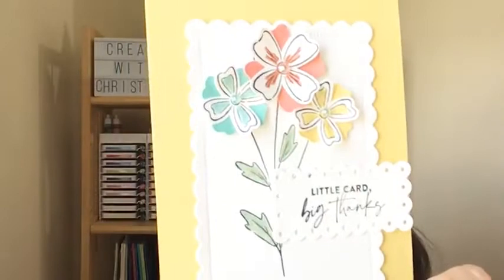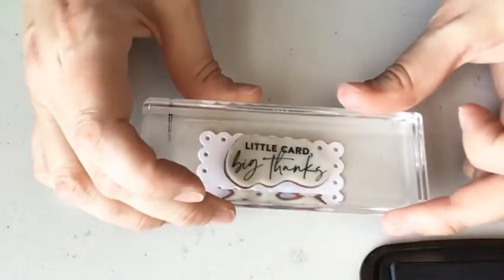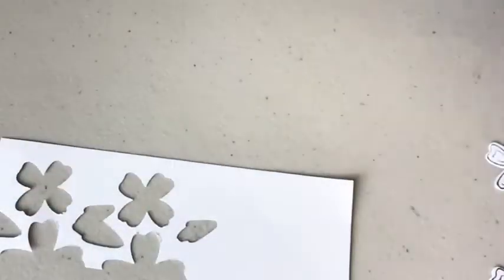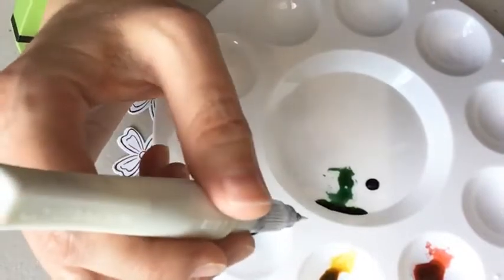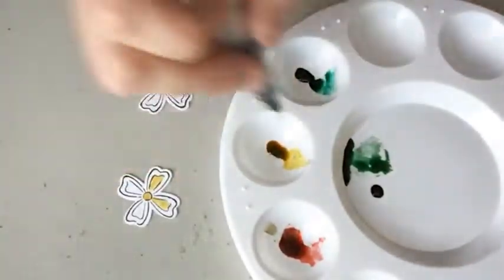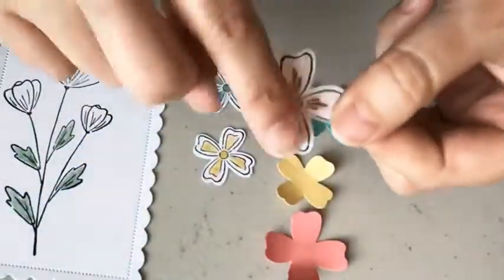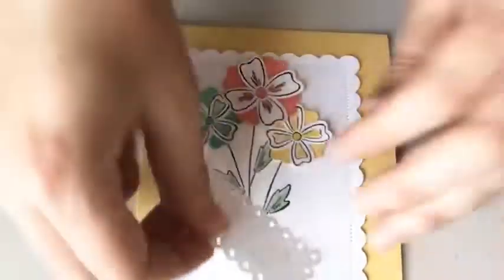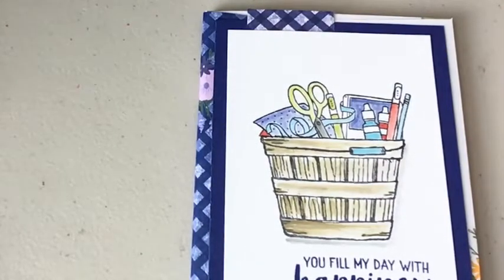Facebook Live Replay: Stampin' Up! Wink of Stella Watercoloring by Create with Christine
Today’s project is a sweet and simple card featuring the Flowers of Friendship stamp set from page 73 and Flowers & Leaves Punch from page 153 of the Stampin’ Up! 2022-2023 annual catalog.

Inspired by card?

Measurements:
So Saffron Cardstock – 4 ¼” x 11”, scored in half at 5 ½”
Basic White Cardstock – 3 ½” x 4 ¾”, die cut scallop rectangle
Basic White Cardstock – 1 ½” x 3”, die cut label
Coastal Cabana Cardstock – 1 ½” square, punch medium flower
Flirty Flamingo Cardstock – 1 ½” square, punch large flower
So Saffron Cardstock – 1 ½” square, punch medium flower
Basic White Cardstock – 2” x 6”, stamp then punch flowers

Happy Stampin’
Christine